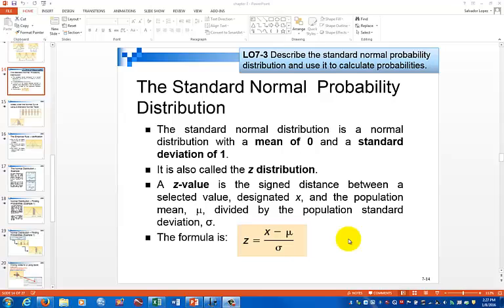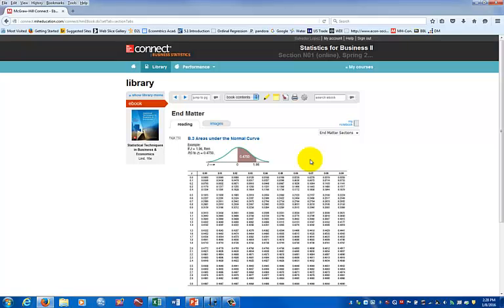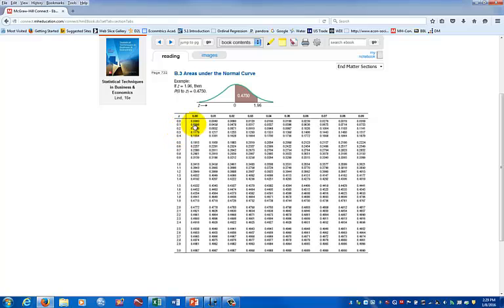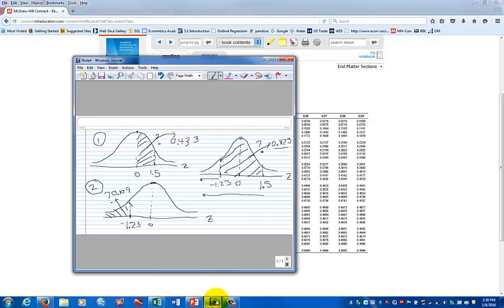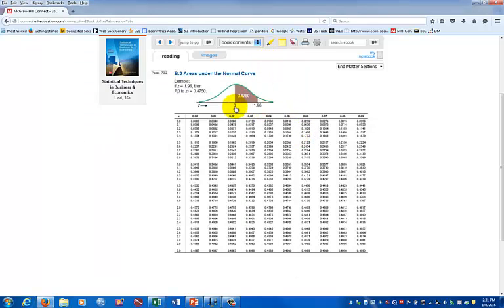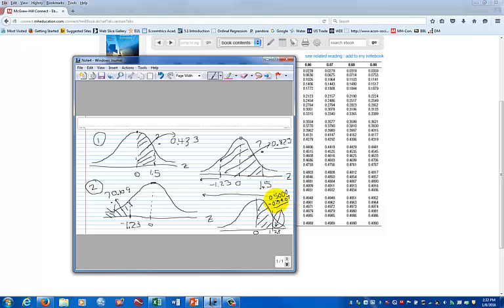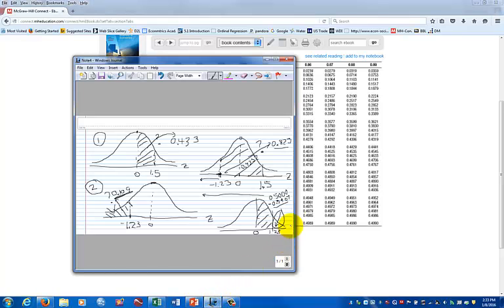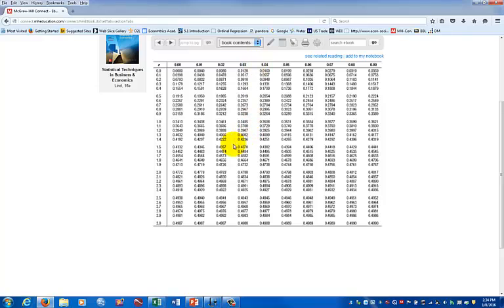LO7 3 part 4